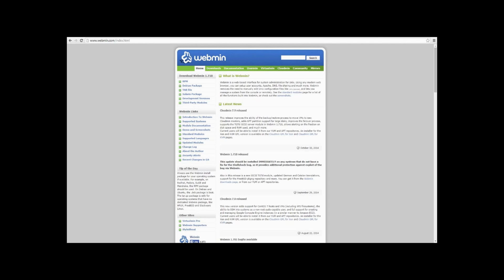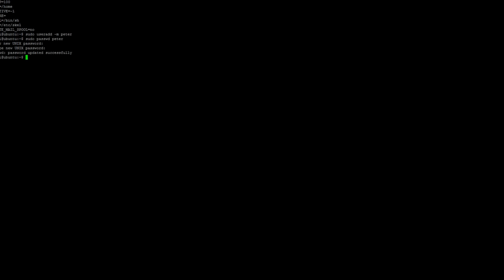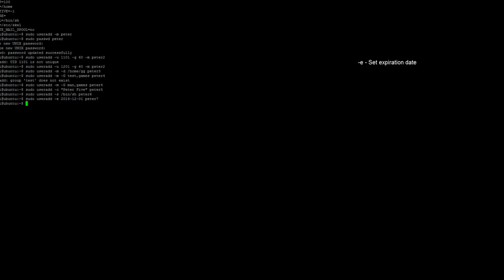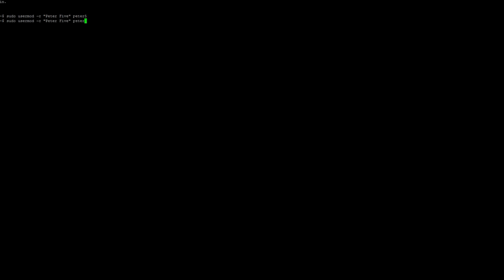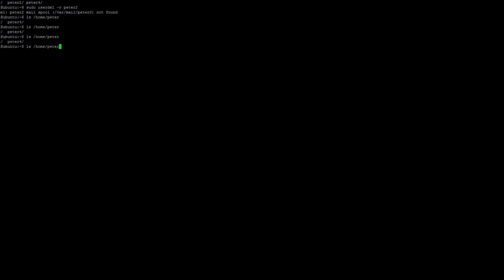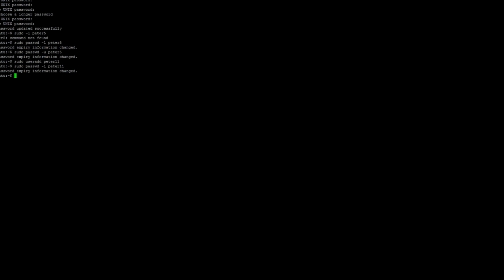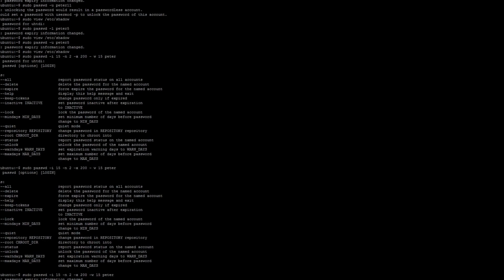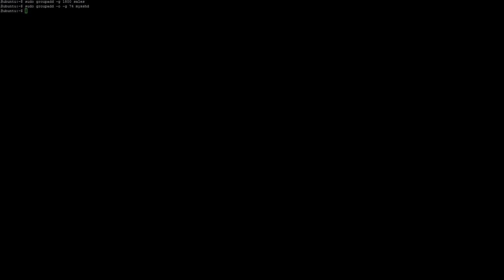Users and Groups in Ubuntu Linux. Tutorial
How to add, delete and modify users and groups.